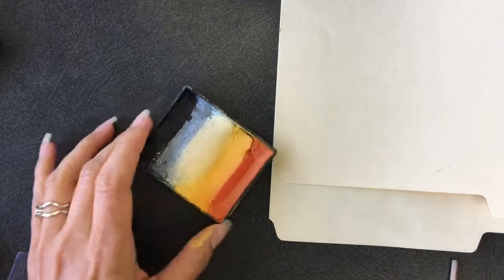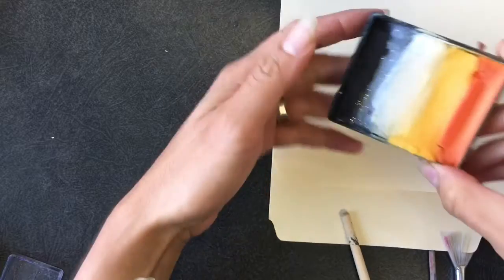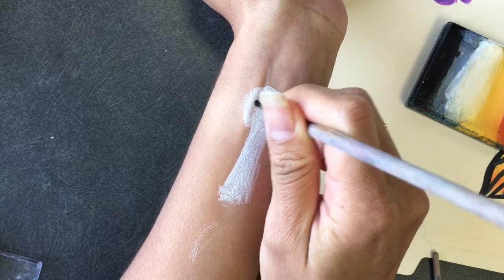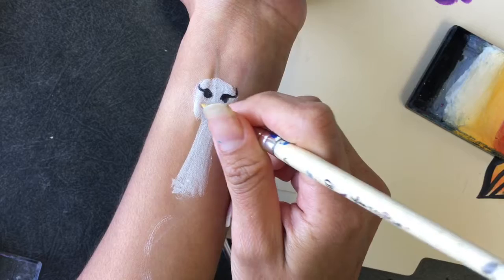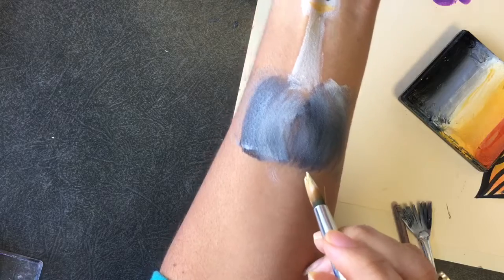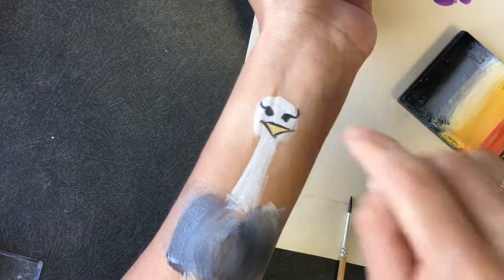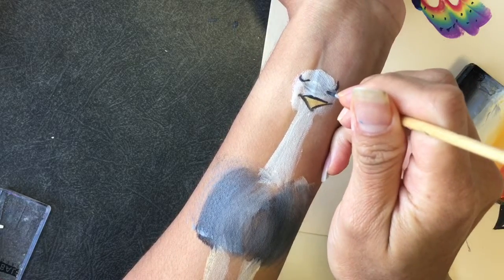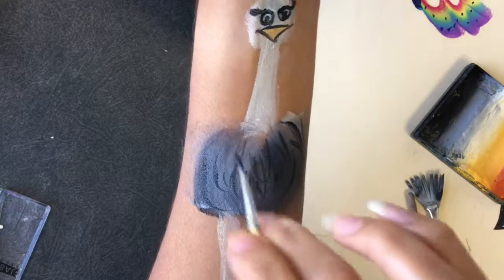Arm Painting an ostrich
My first attempt at arm painting an ostrich with face paints.
Some tips on what not to do!